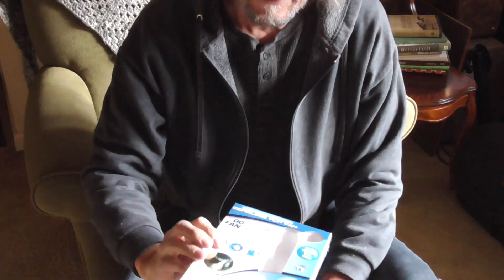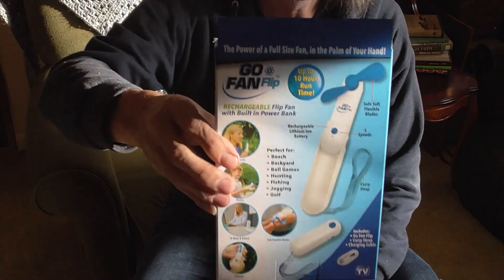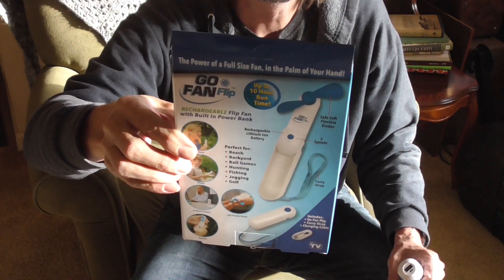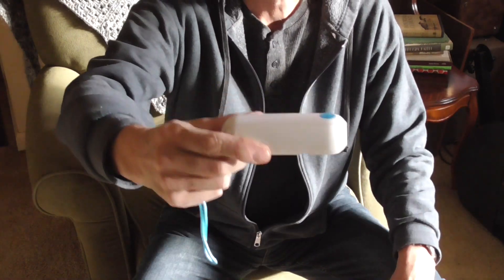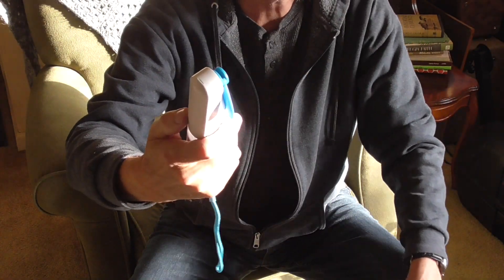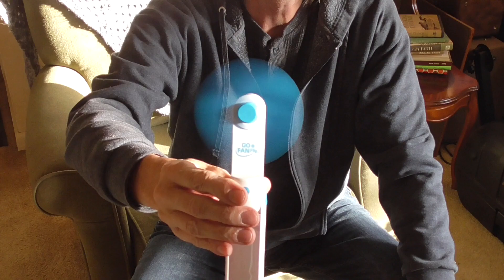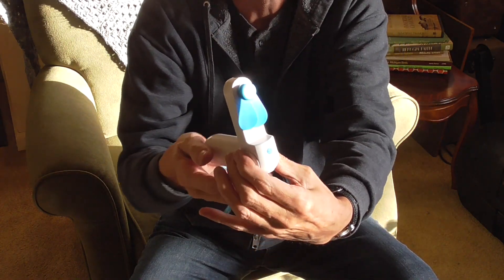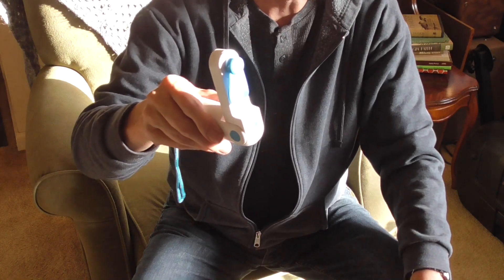GO FAN Flip | Portable Fan With Built In Power Bank Review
Pretty cool fans!